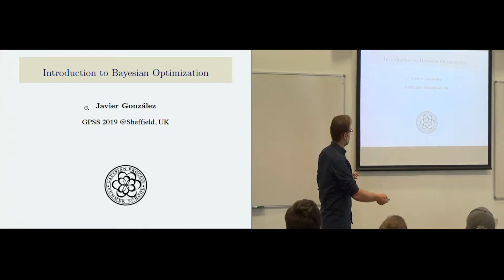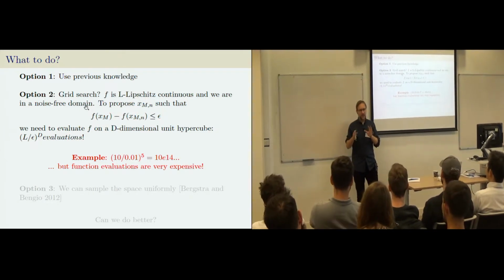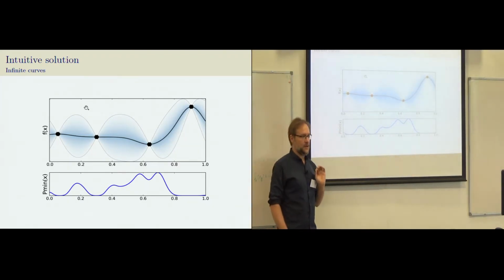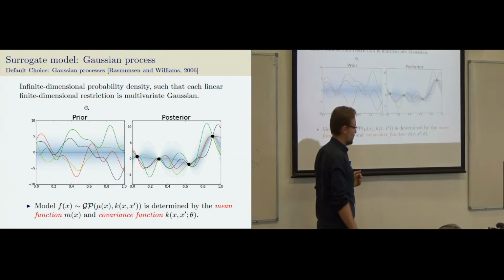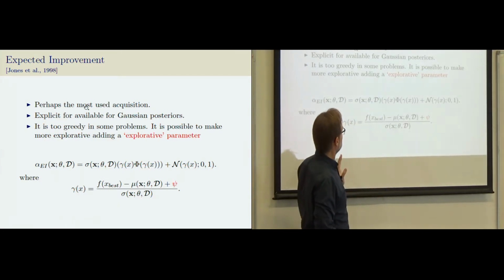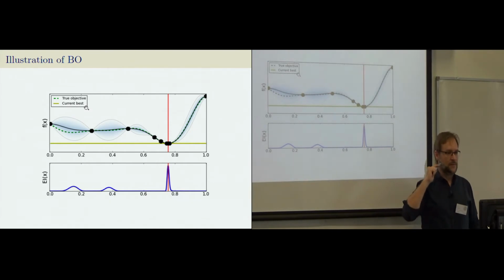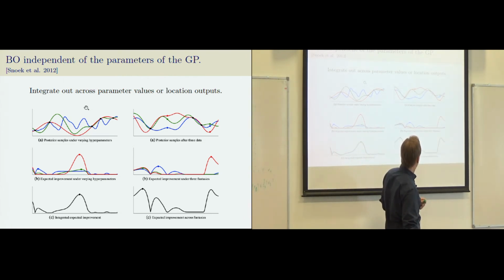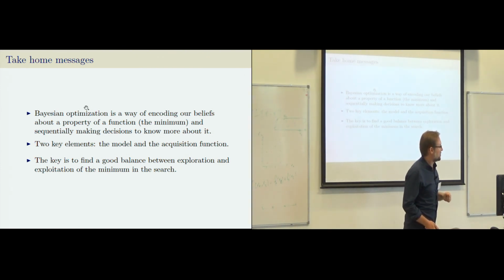GPSS2019 - Introduction to Bayesian Optimisation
By Javier González from Amazon Research Cambridge